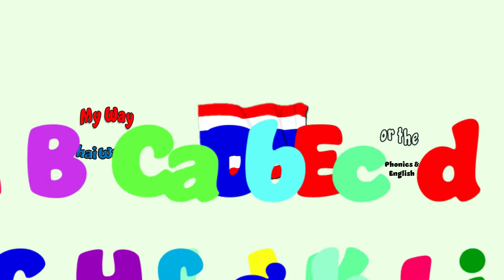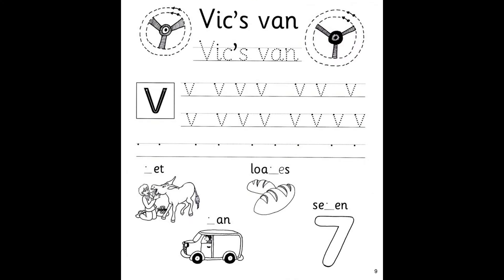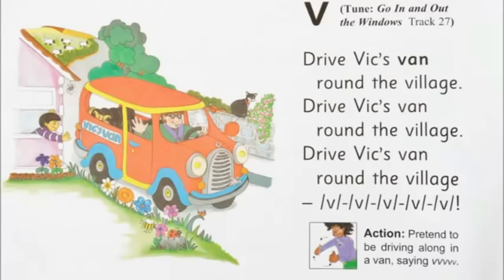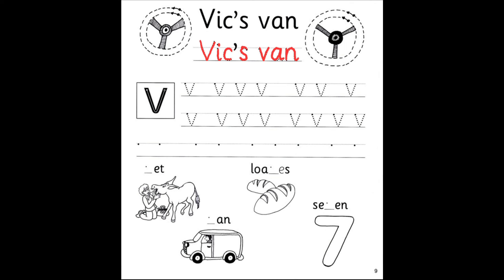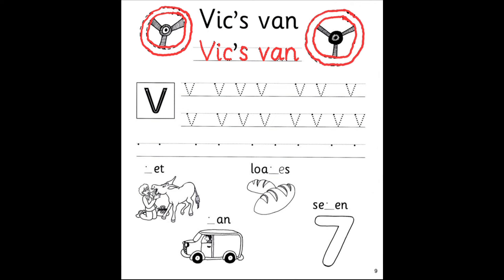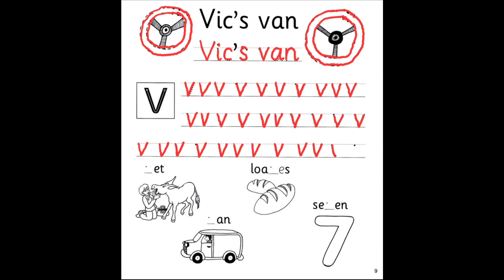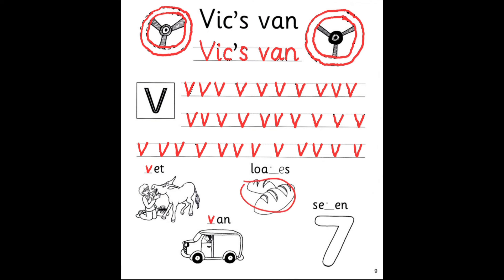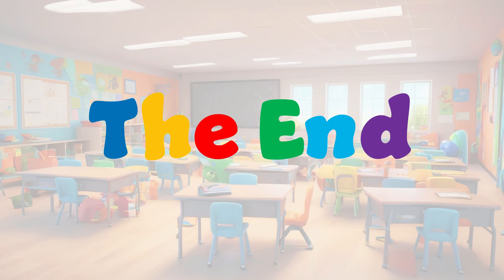Jolly Phonics | Workbook 5 | Page 9 - Letter Vv | 2020 Edition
Write the letter Vv and color your pages.

Book Information:
Jolly Phonics Workbook 5
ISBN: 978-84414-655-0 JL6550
Sue Lloyd and Sara Wernham
Illustrated by Lib Stephen